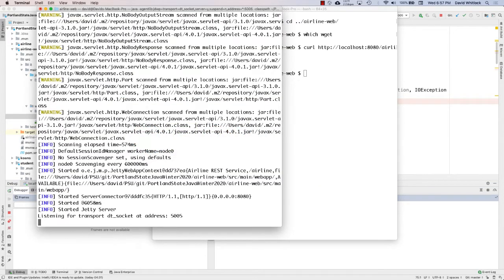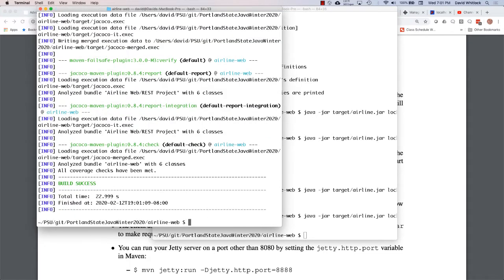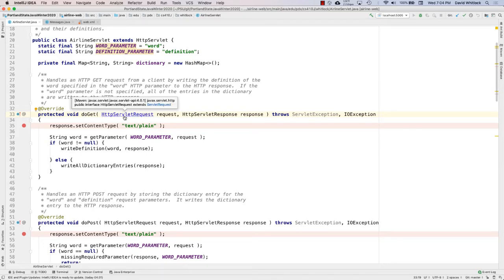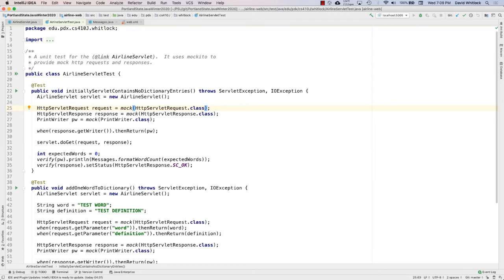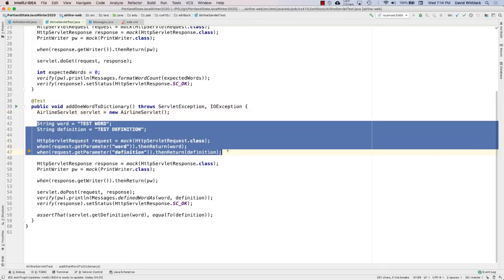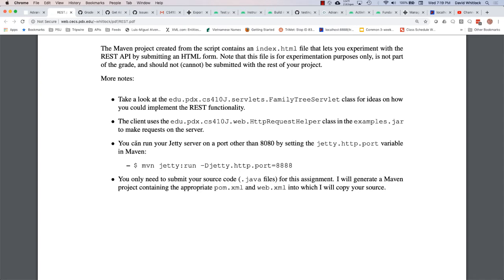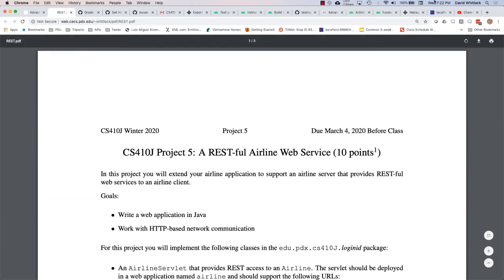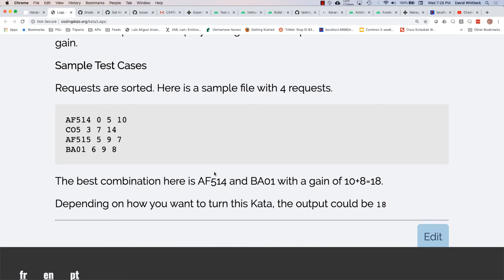Java@PSU Winter 2020 Week 6, Part 2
In the second part of class, we learn how to use the mockito API to unit test our servlet.  Then we break and do a pair programming code kata.